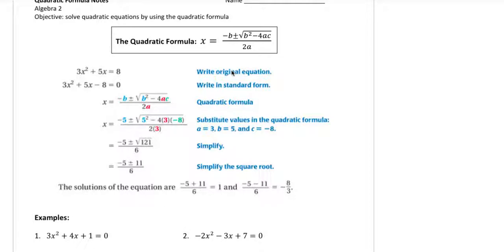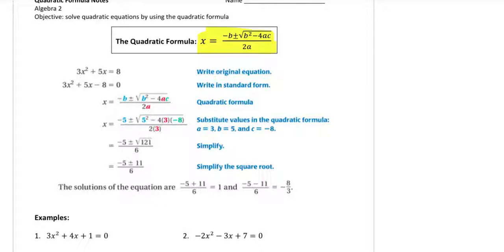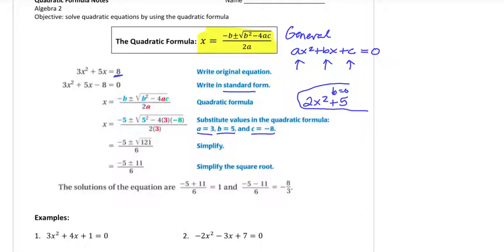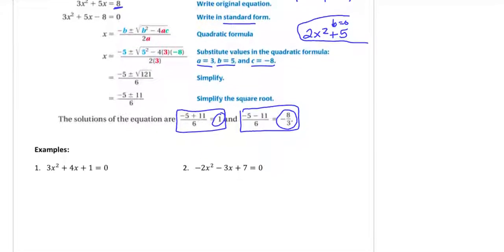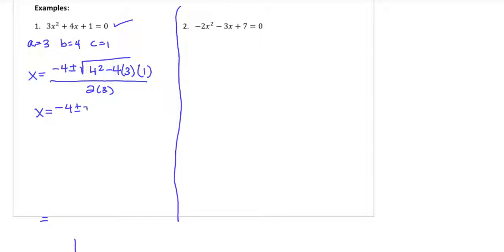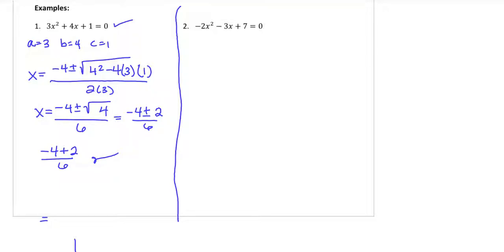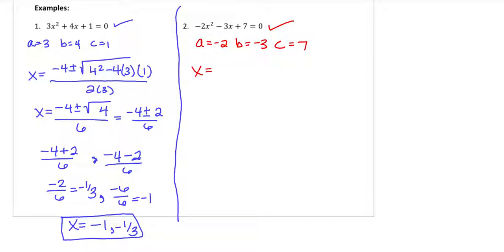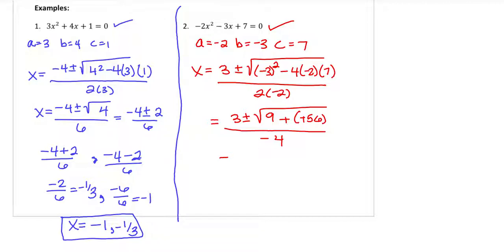4.7 Quadratic Video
Short how - to of solving quadratics using the Quadratic Formula.